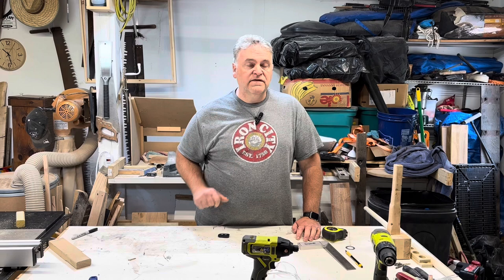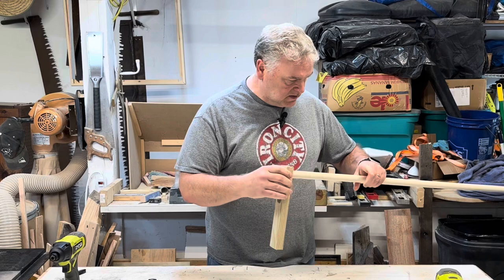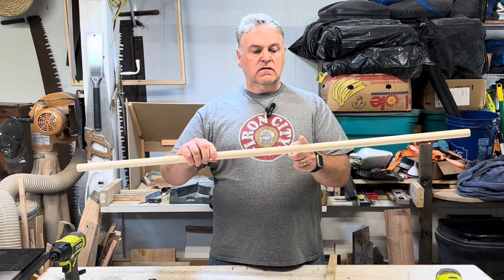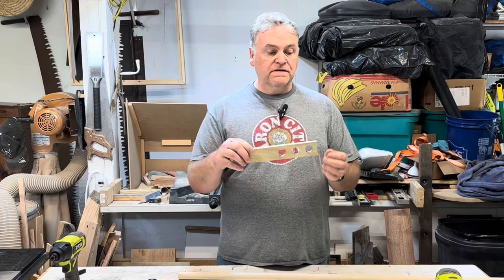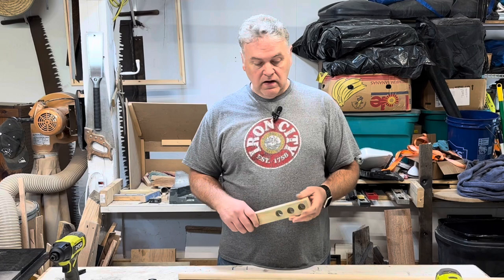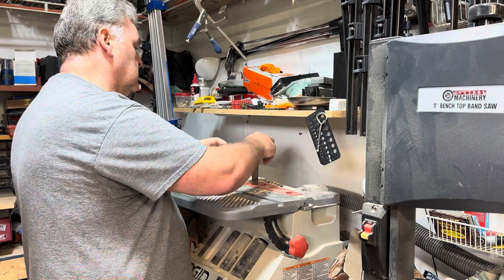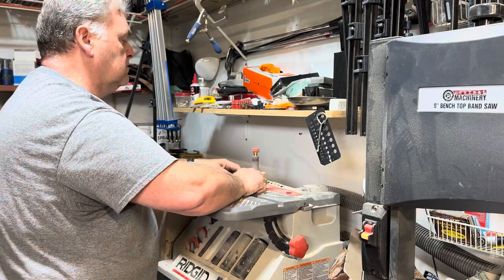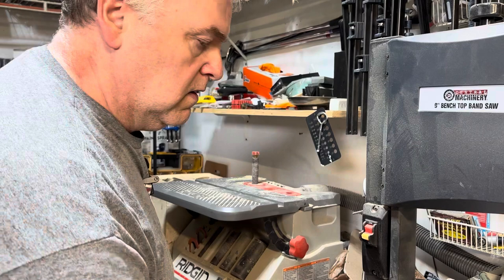Woodworking-Building A Better Flagpole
A flagpole that allows the flag to rotate in the wind instead of folding up on itself.